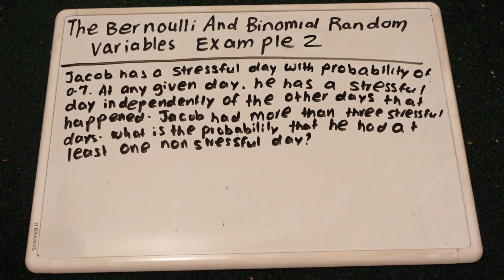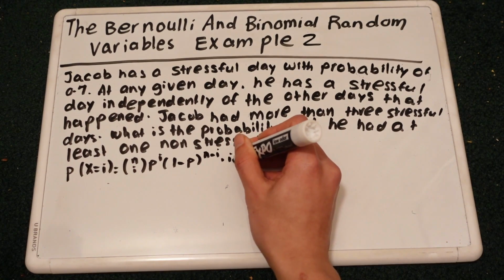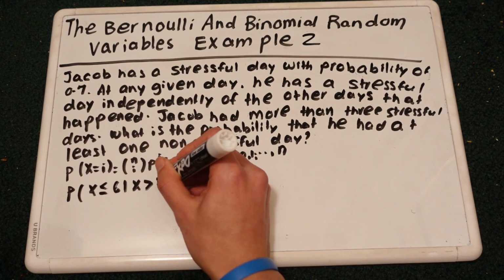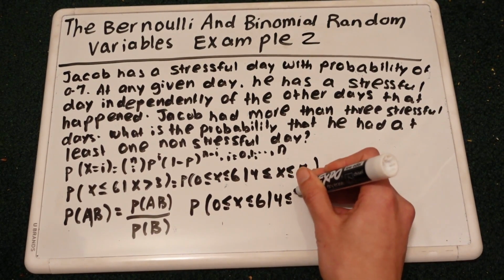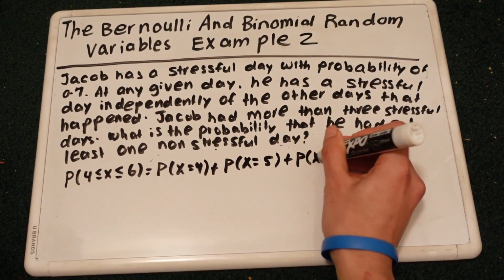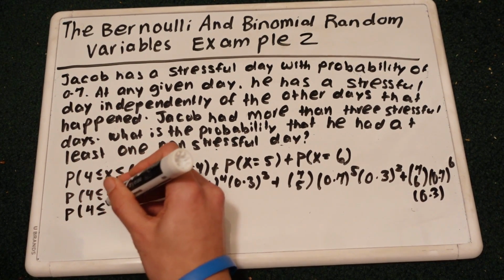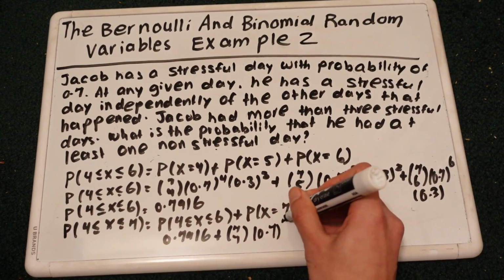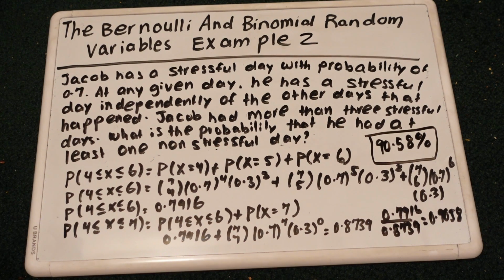Mathematical Theory Of Probability - The Bernoulli And Binomial Random Variables Example 2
This is me doing another example of a bernoulli and binomial random variables problem in Probability. Hope you enjoy it!